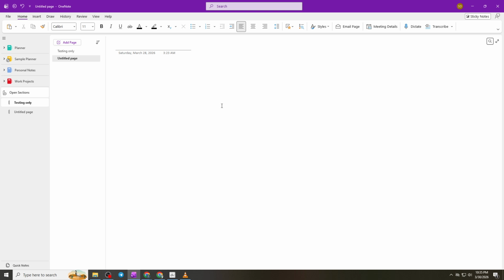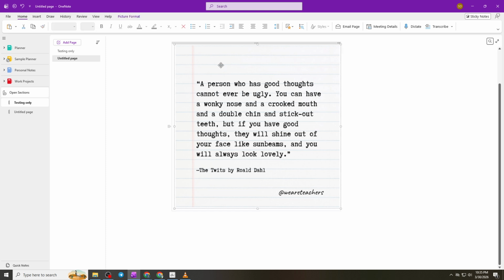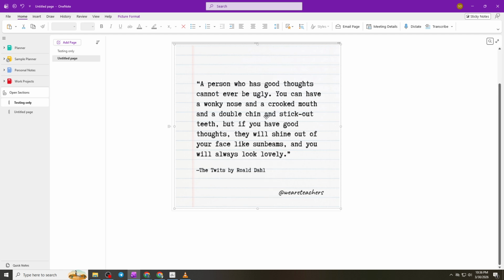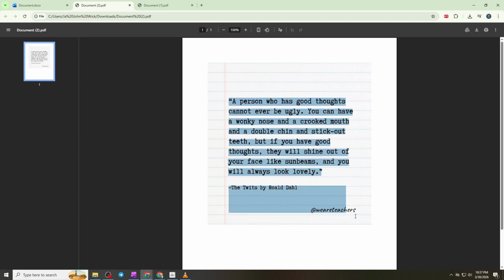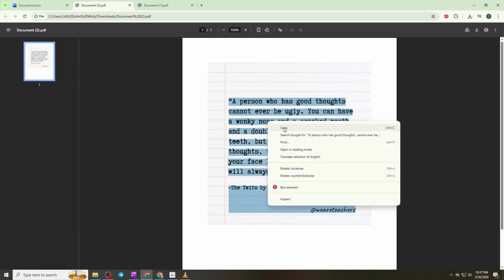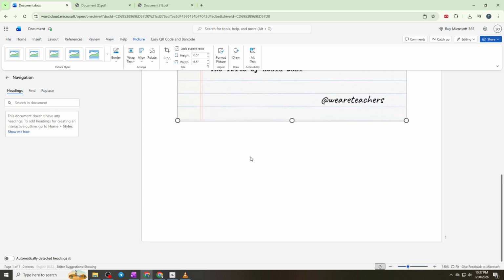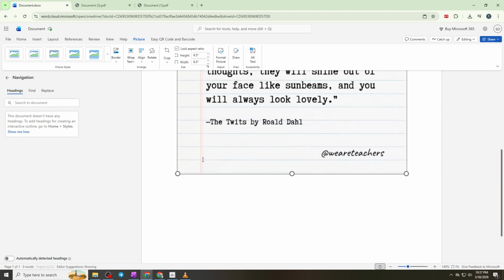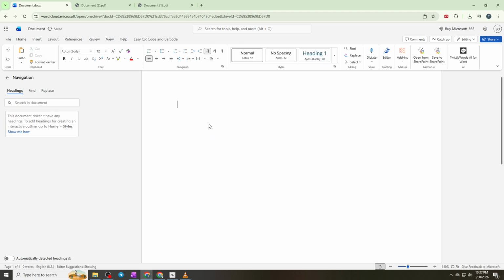How To Copy Text From Image On PC Using Word\OneNote [2026 Guide]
In this video, we'll explore a simple yet effective method for extracting text from images on your PC using Word and OneNote. Whether you're a student, professional, or just someone who frequently deals with images containing text, this guide will help you seamlessly convert those images into editable text.

You'll learn step-by-step how to use OneNote's powerful OCR capabilities and integrate it with Word to make your life easier.